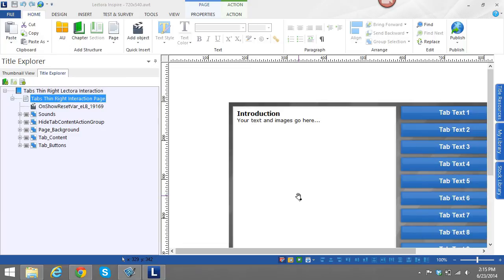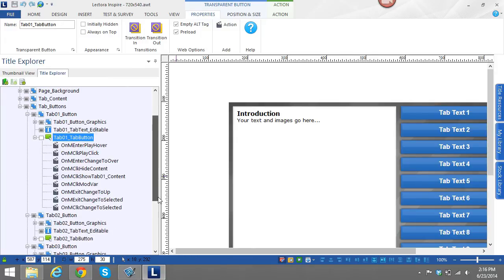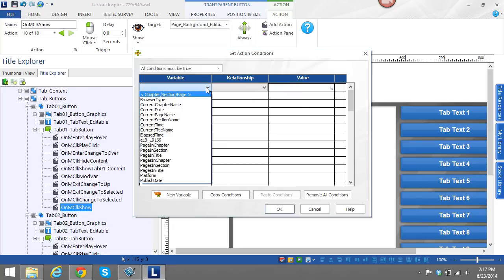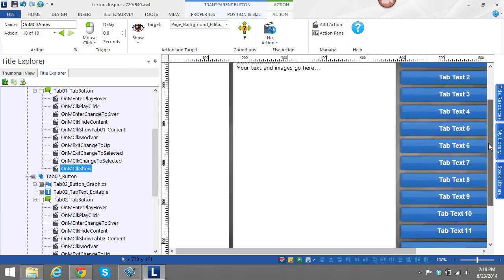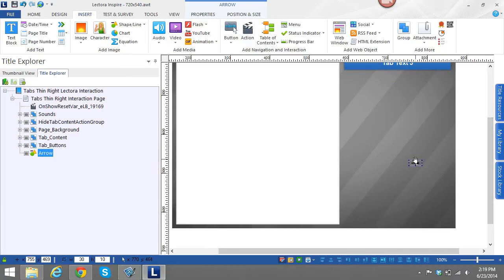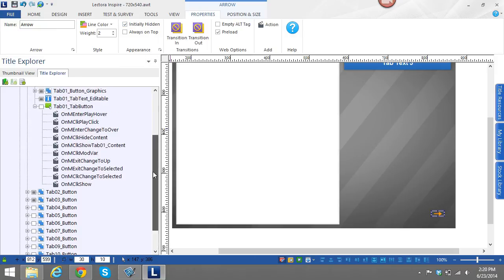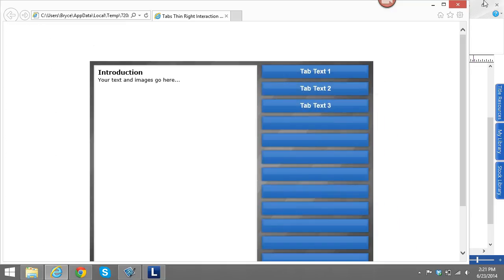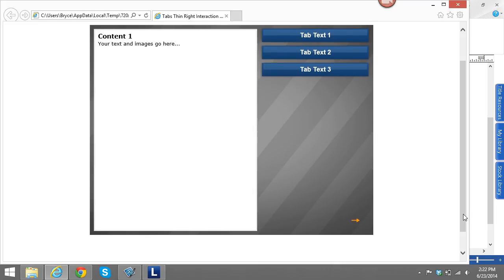How to Lock Down the Lectora Next Button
In this Lectora tutorial we are going to show you how to lock down the Lectora next button with eLearning Brothers Templates. We will be using Lectora Templates found in the eLearning Template library. Learn more about the eLearning Template Library